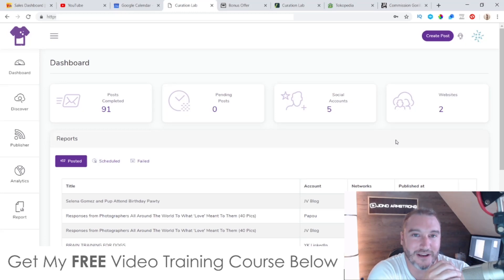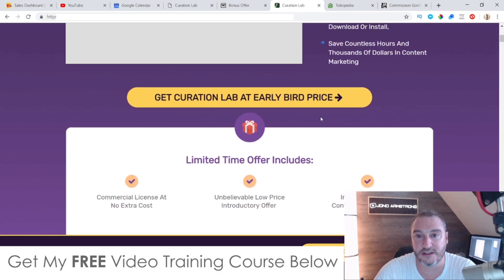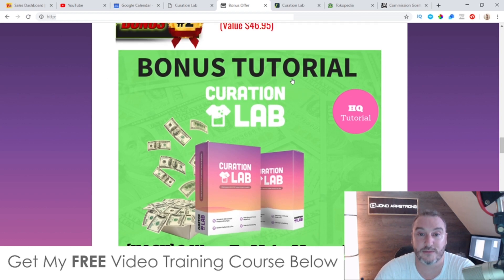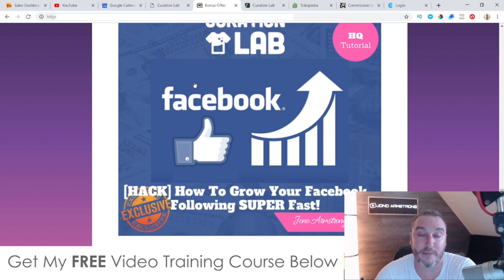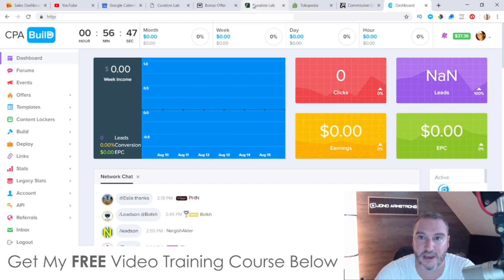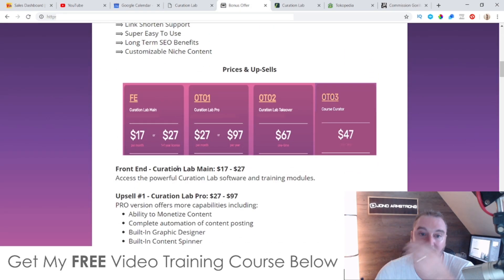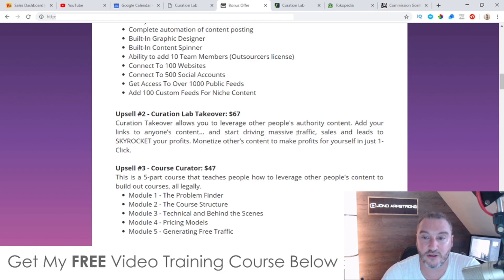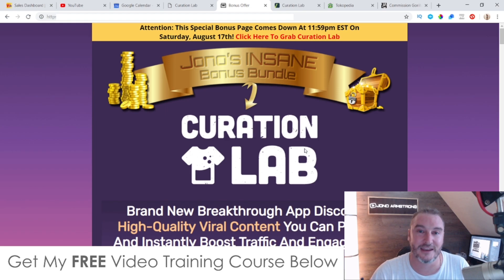Curation Lab Review ⚠️ WARNING ⚠️ DON'T BUY CURATION LAB WITHOUT MY 👷 CUSTOM 👷 BONUSES!!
Ultimate Content Curation Tool That Generates UNLIMITED Content To Replace Outsourcers

Key points:

Tap Into Unlimited Content
Save Precious Time
Curate Content Like A Pro
Instant Results
Link Shorten Support
Super Easy To Use
Long Term SEO Benefits
Customizable Niche Content